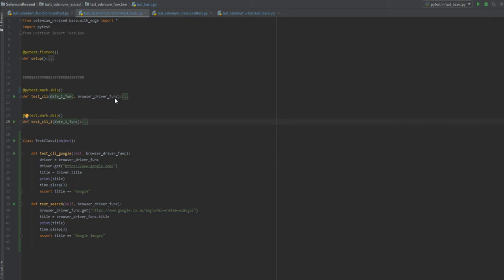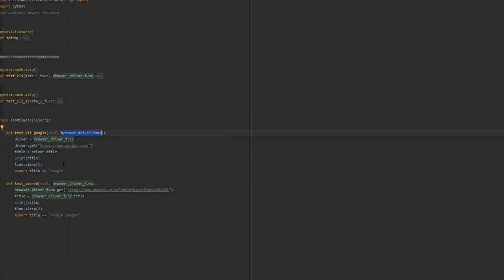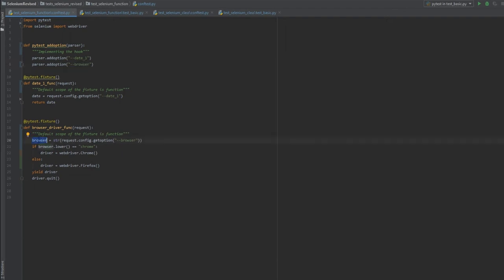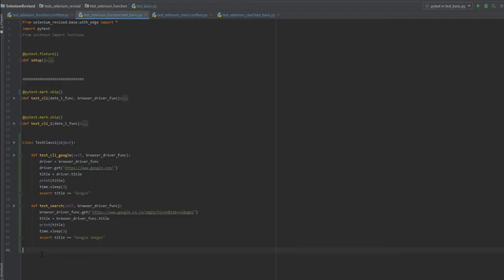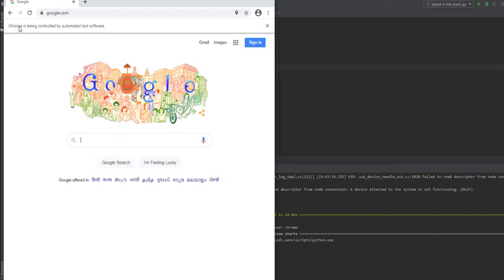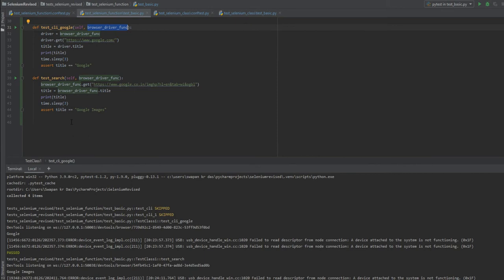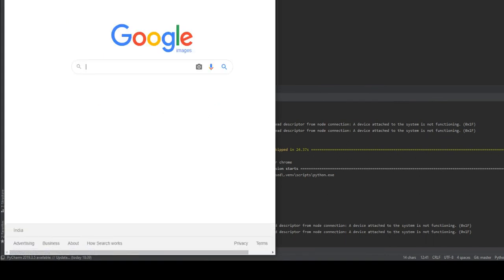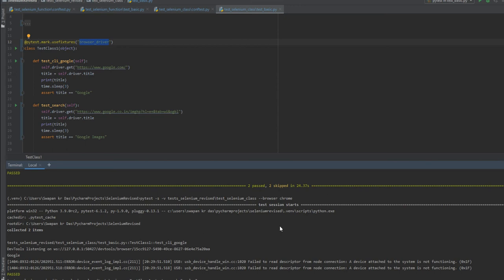Pytest Fixture scope is class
Pytest fixture with scope=class
Why fixture with scope class